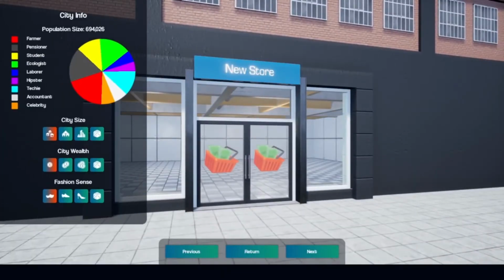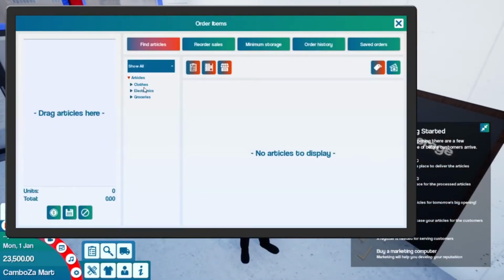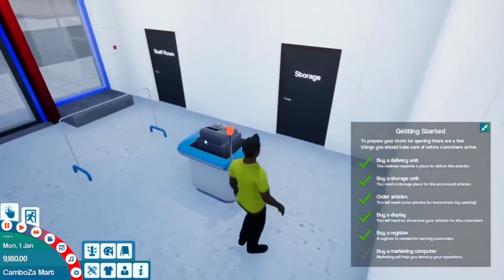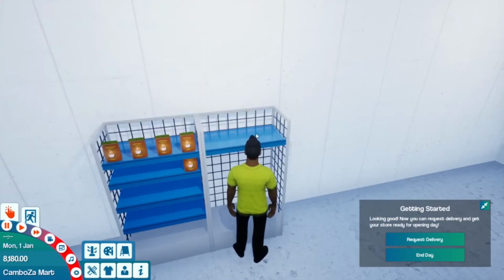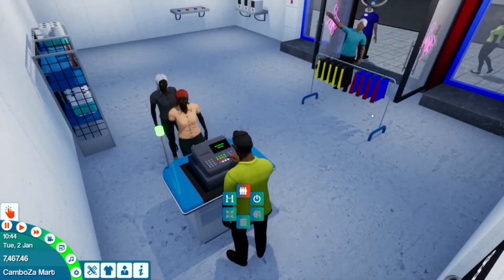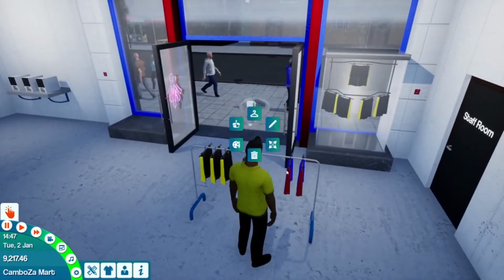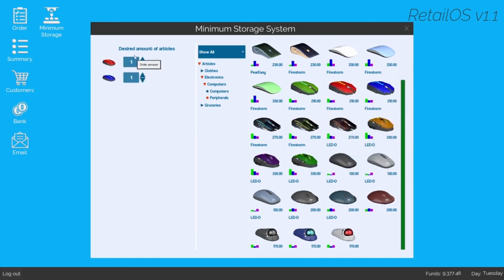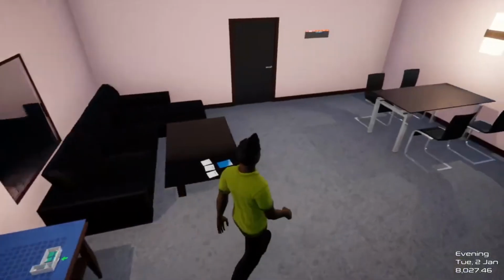CamboZa Mart - King of Retail #1